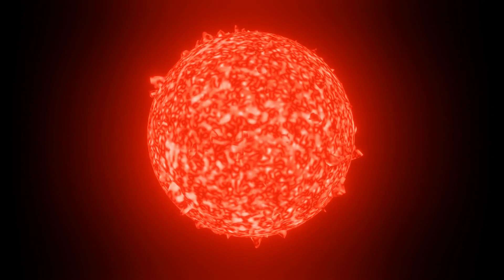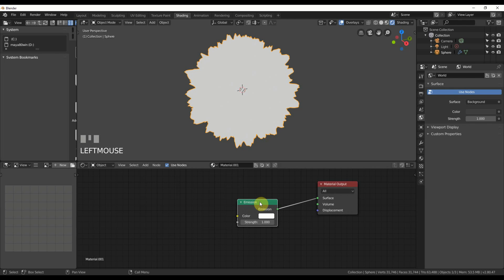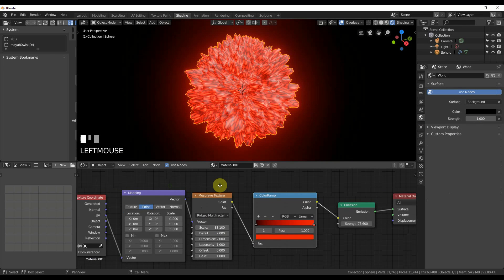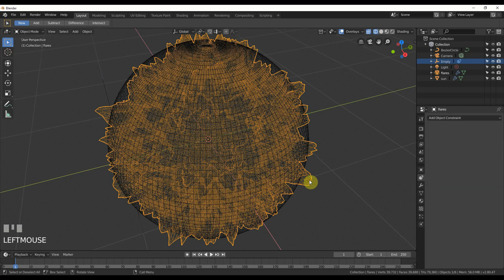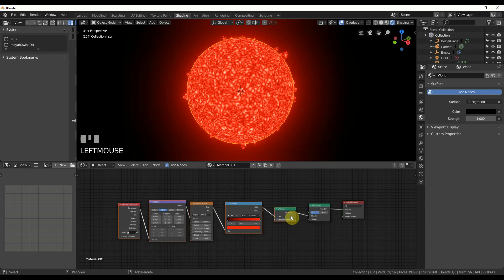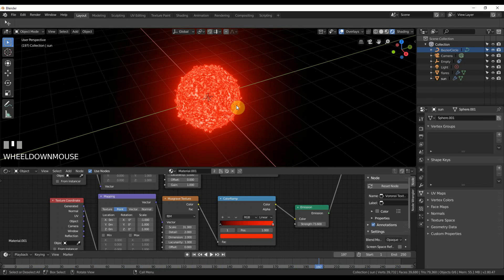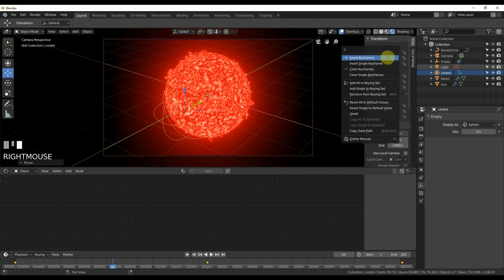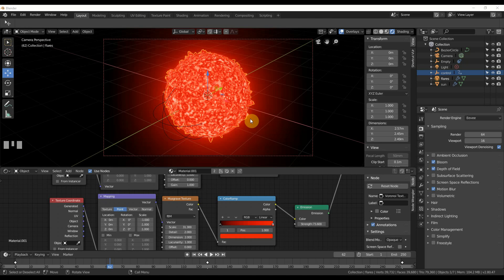Quick Solar Animation in Blender EEVEE - Stylized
This video shows you how to make a red sun (or any other color) using Blender 2.8 and EEVEE.  We use animated displacements, procedural textures, modifiers, and camera depth of field blur to achieve this stylized look.

For those who want more, there are some pretty solid ones in the pinned comment link -  They are not mine and I do have an affiliate link on some, but that helps me make more videos and doesn't cost you anything more.  Thanks!